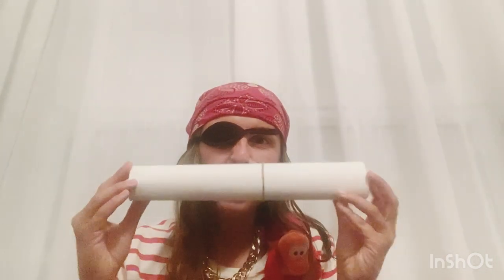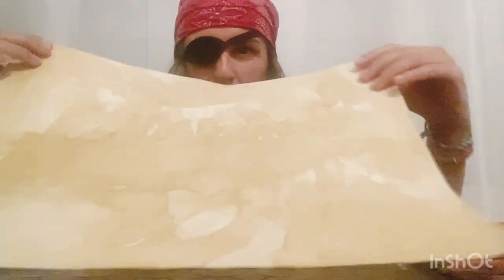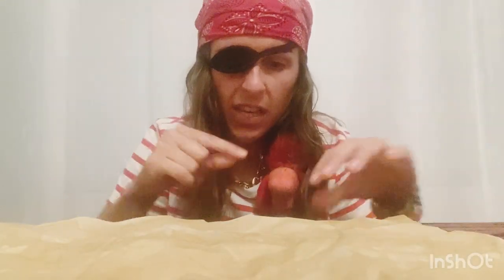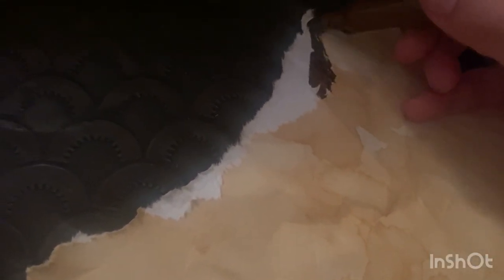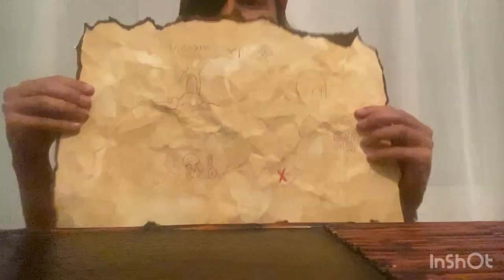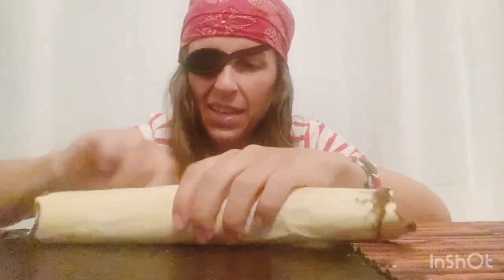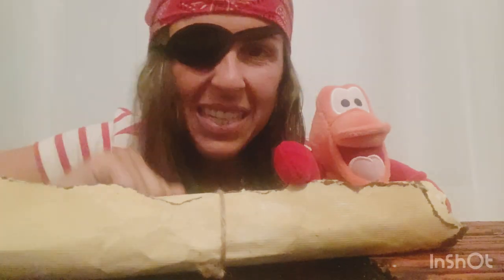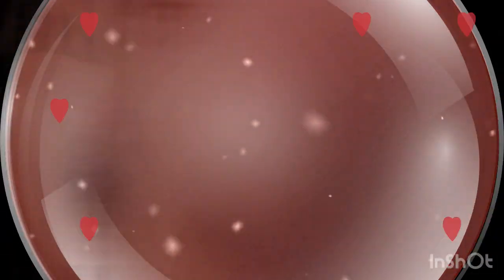Craft: Treasure map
A very easy craft for children to learn how to create a treasure map.
Song: Pirates of the caribbean Theme song @DisneyMusicVEVO
Puppet: Sebastian the crab @Disney